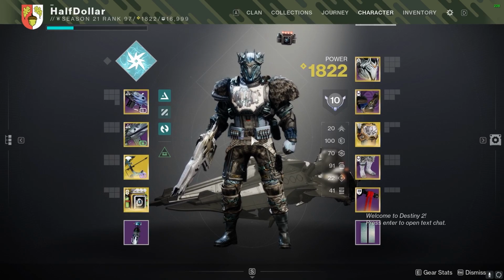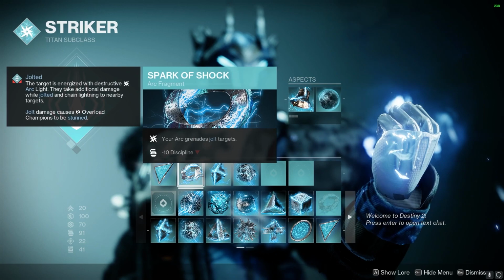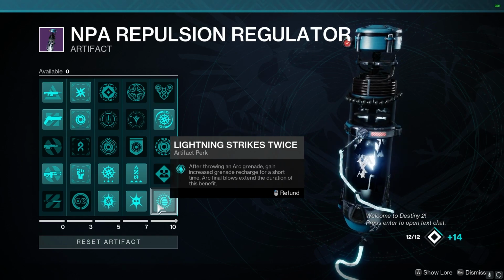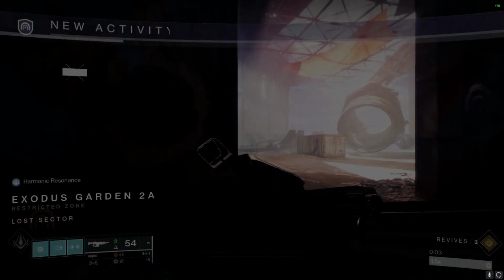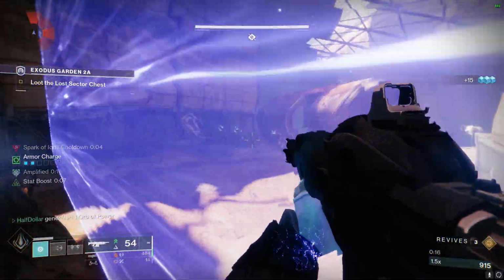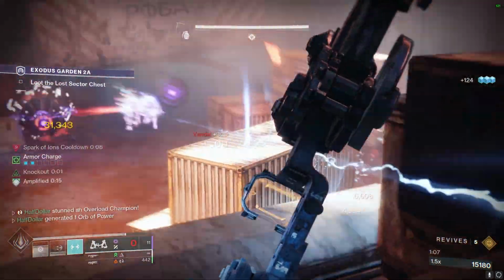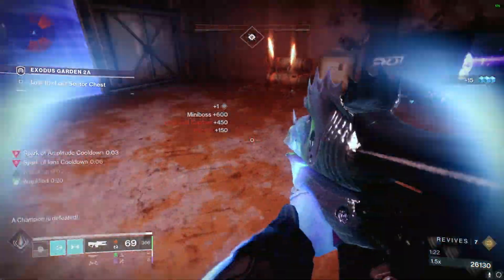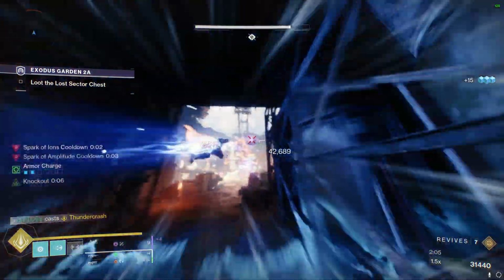Destiny 2 - Exodus Garden 2A (Titan) Legend Lost Sector Farming Guide - Fast and Easy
Send me your lost sector runs for an analysis video!

0:00 - Build Guide
1:58 - First room (1 Barrier)
2:30 - Hallway (2 Overloads 1 Barrier)
3:50 - Boss room
3:57 - End screen